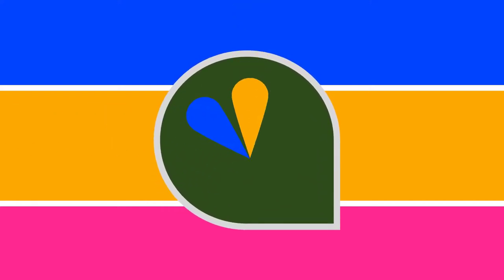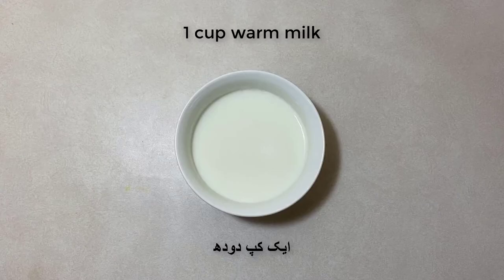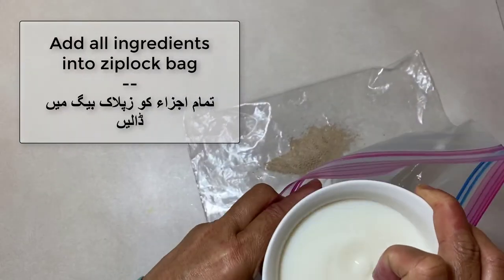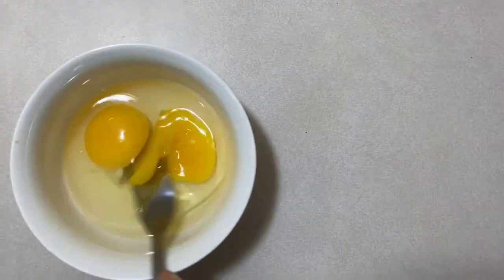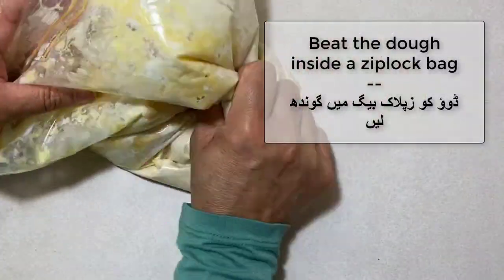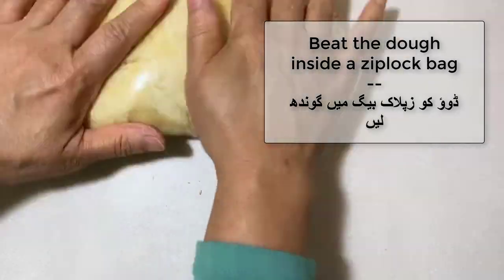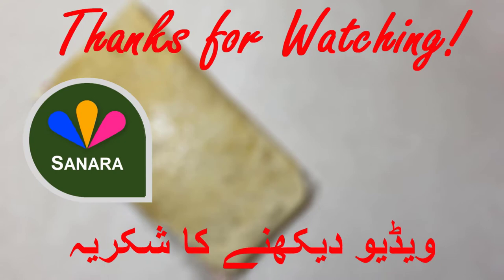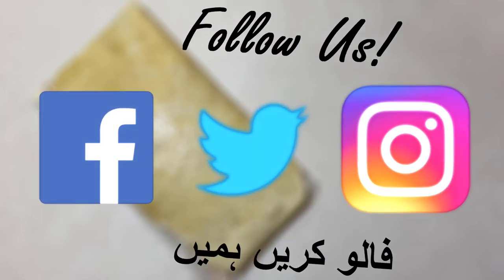How to make Dough in a Ziploc Bag (Turkish-Style)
Hate getting your hands messy while making pizza dough? Use a Ziploc bag as seen in this video!

Ingredients:
4 cups flour
1 cup warm milk
2 eggs
2 tsp sugar
1 tsp salt
½ cup oil
1 tsp yeast